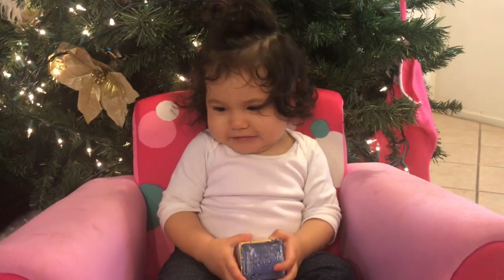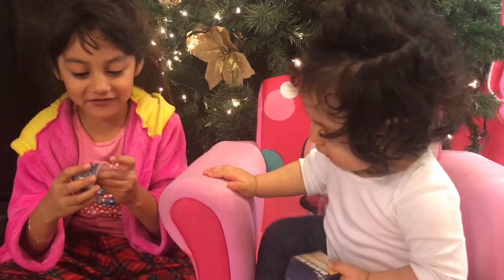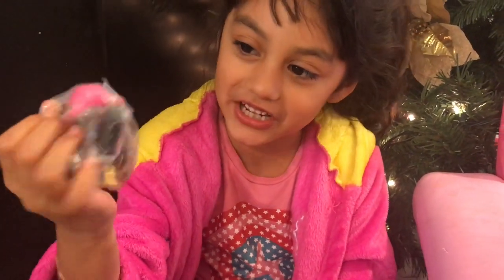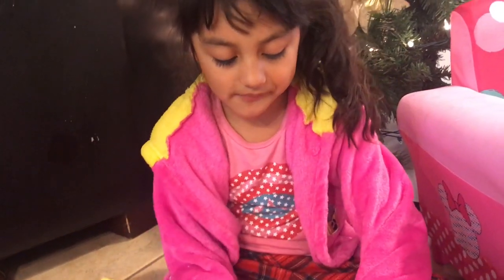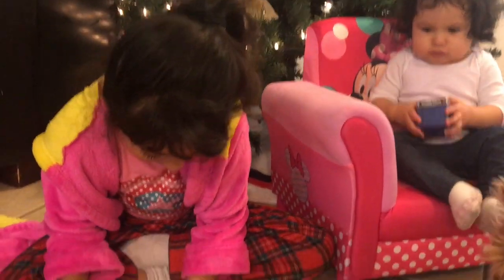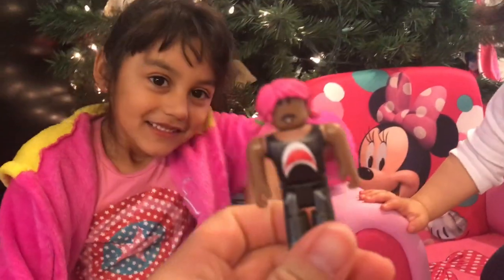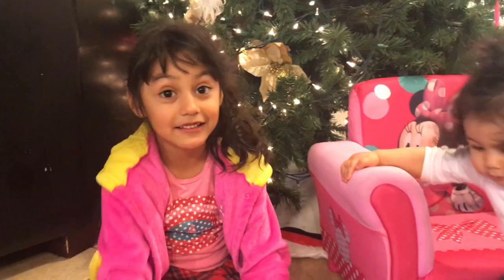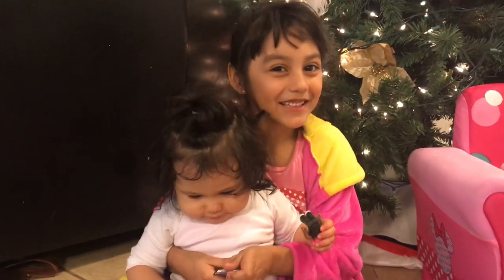Happy Sunday free Roblox Code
Free Roblox Code!!

immerse yourself in the world of celebrity fashion with the most stylish collectible figures in Roblox history! Each box contains a random character and a code for an exclusive virtual item you can redeem on Roblox. Collect them all! ** Each sold separately.